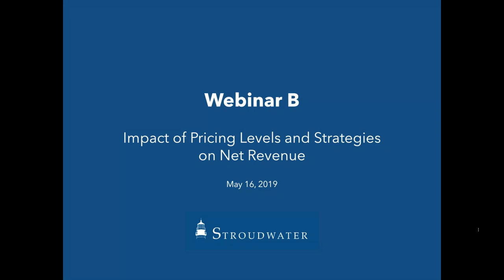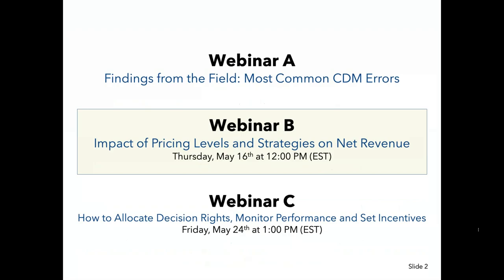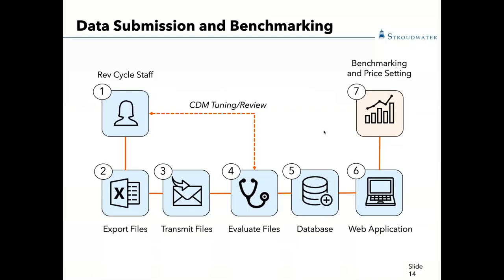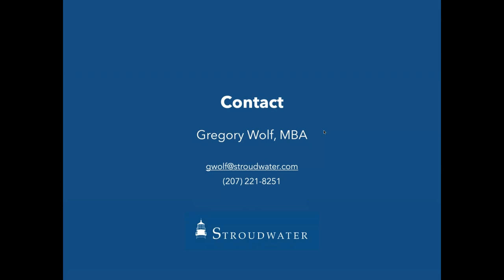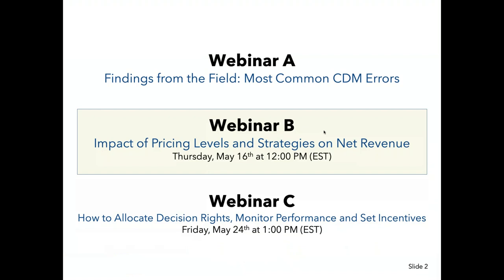Impact of Pricing Levels and Strategies on Net Revenue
Key aspects of revenue cycle management process and a demo of Stroudwater’s new web application developed specifically for rural hospitals.